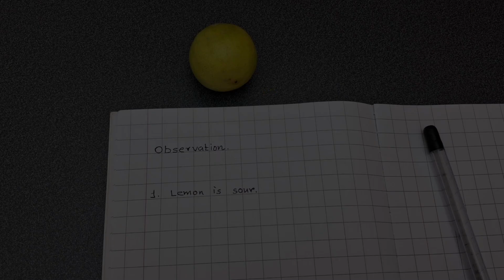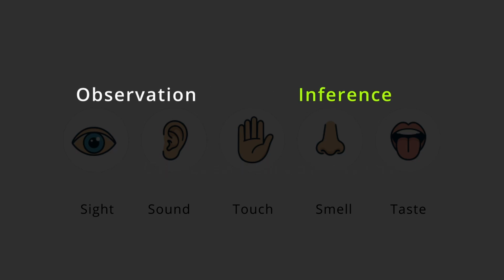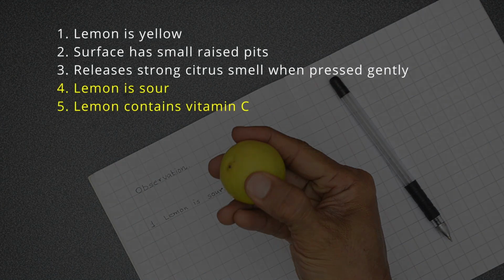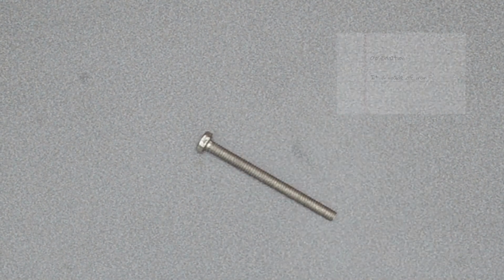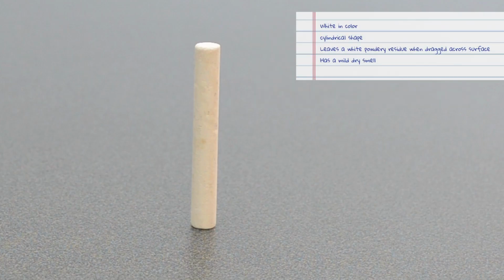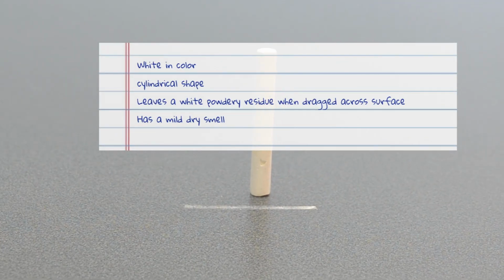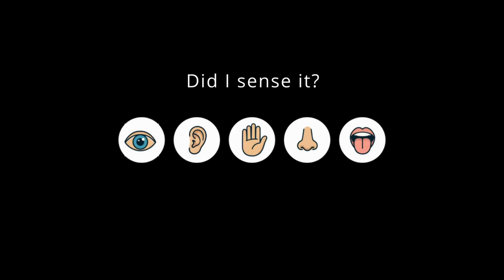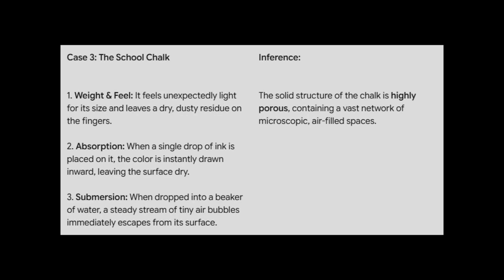The Science of Observation: Facts vs Conclusions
The video explains that an observation is a direct fact collected using your five senses (sight, sound, touch, smell, and taste), while an inference is an explanation or conclusion built from those observations. Using everyday examples like a lemon, an iron bolt, and a candle, it demonstrates how easily we mistake our conclusions for facts.

The "golden rule" shared is to describe, not explain. By keeping these two separate, scientists ensure their data remains reliable and their conclusions are well-founded.